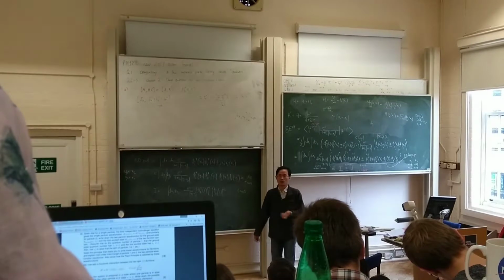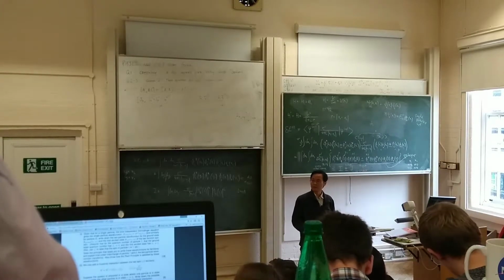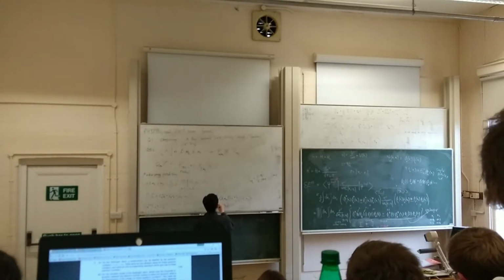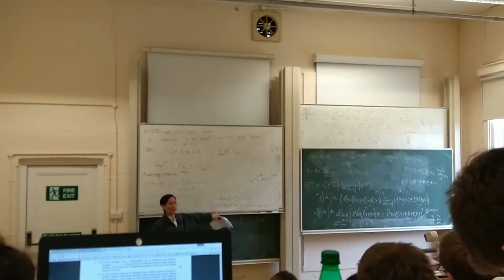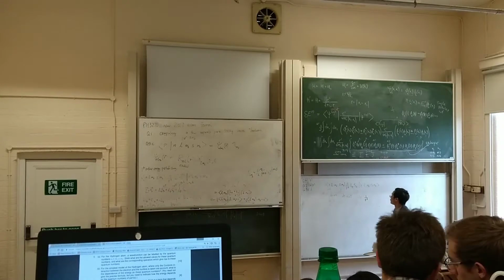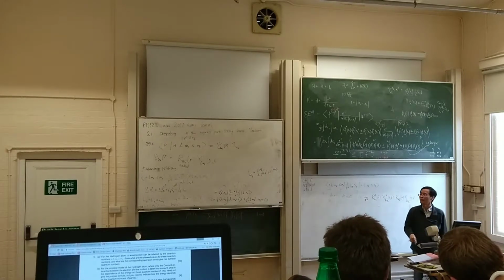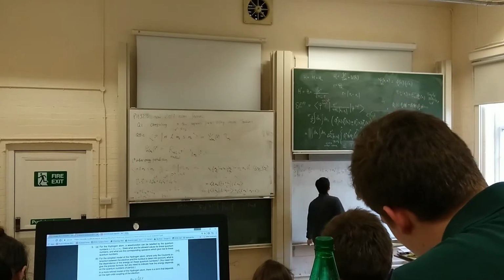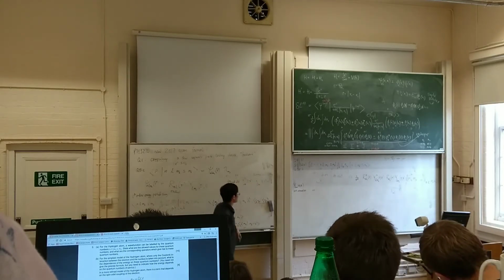Quantum Theory Revision Lecture With Dr. Ho Part 3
Royal Holloway Physics Department 27/04/17.